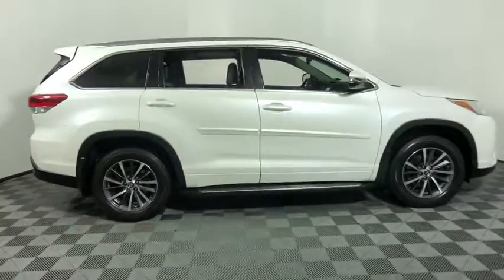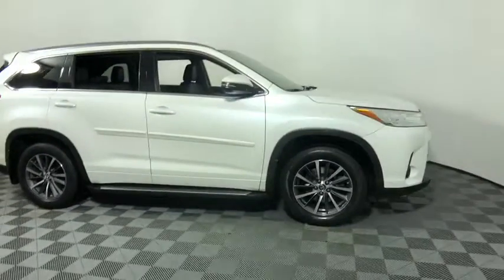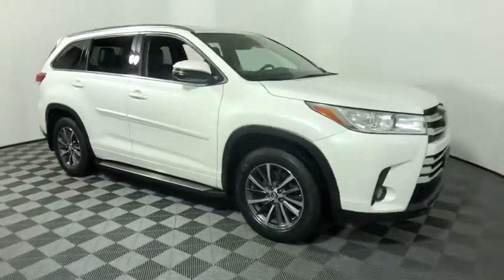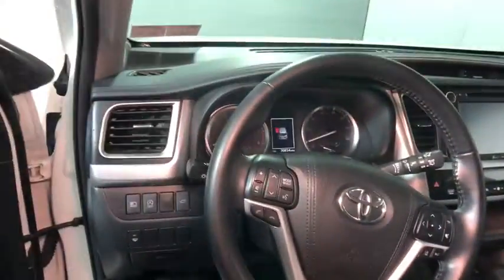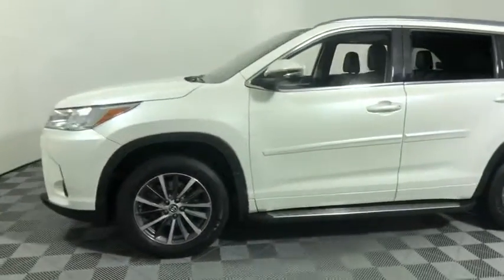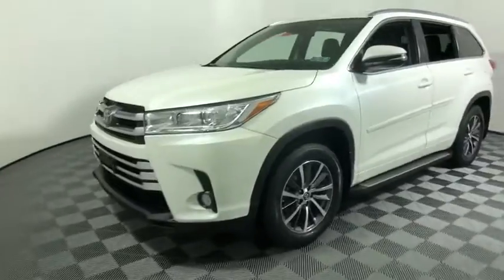2017 Toyota Highlander Easton, Allentown, Bethlehem, Phillipsburg and Stroudsburg PA TP10716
Blizzard Pearl Used 2017 Toyota Highlander available in Easton, Pennsylvania at Koch Toyota. Servicing the Allentown, Bethlehem, Phillipsburg and Stroudsburg PA area.

Koch Toyota
3816 Hecktown Rd